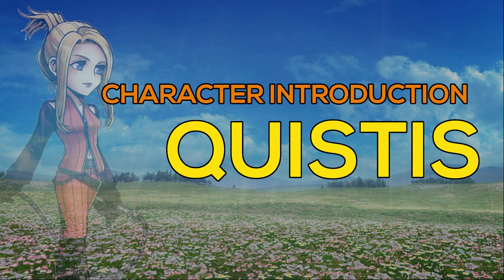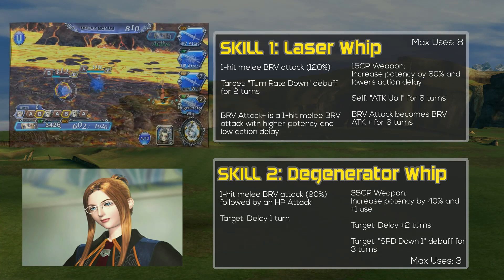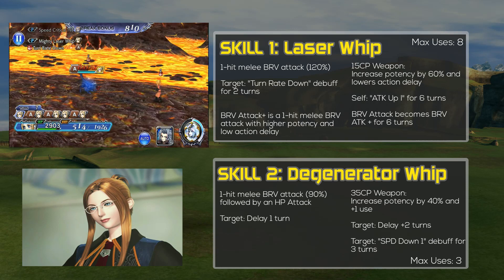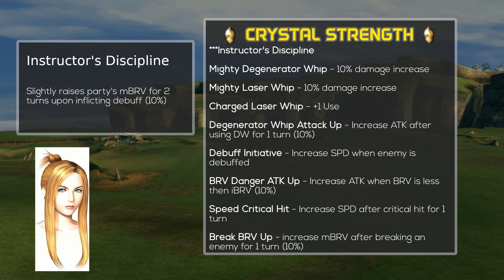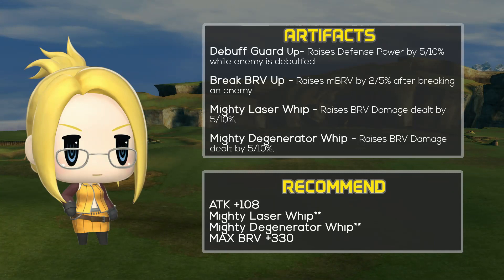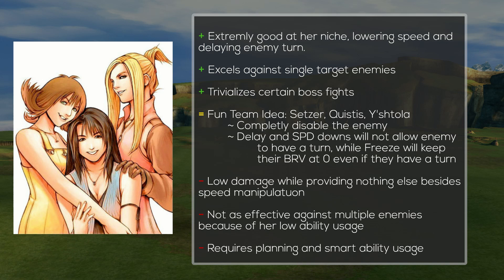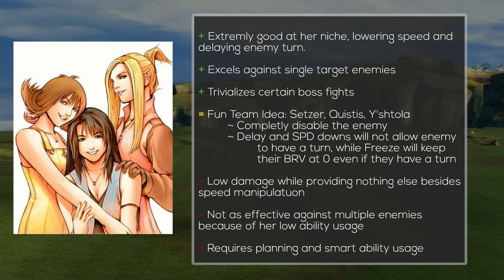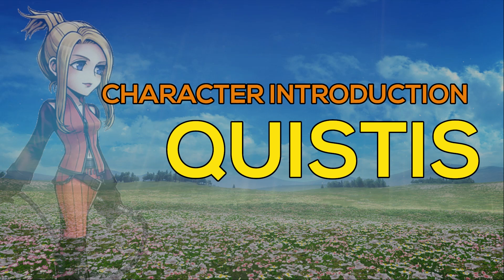[DFFOO] HOW TO USE: QUISTIS | CHARACTER INTRODUCTION | Dissidia Final Fantasy Opera Omnia Guide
The teacher is here to teach you a thing or two! Get ready for a lesson with Quistis Trepe!

I hope you guys enjoyed this series I'm trying out. I want to be able to inform new and veteran players about the potential of lesser characters. I would really appreciate feedback and ways I can improve on making these videos better. Thank you all so much for watching!

Useful Links! Thank you for your hard word!